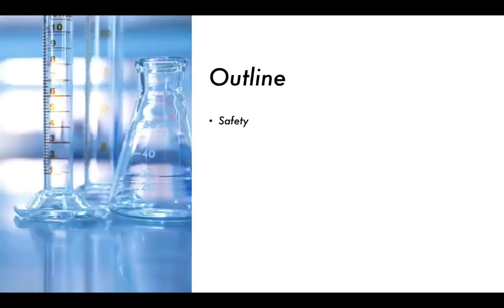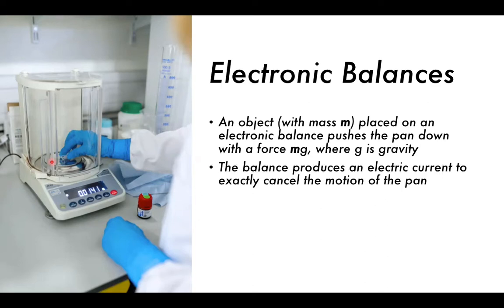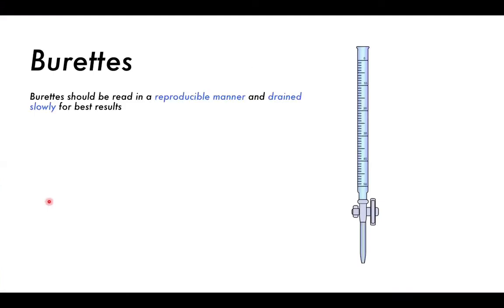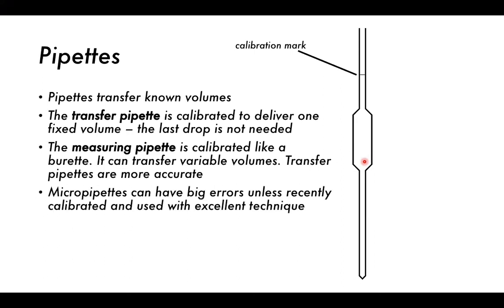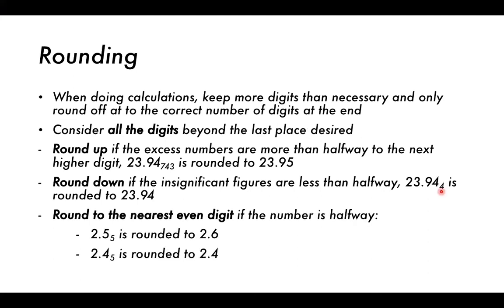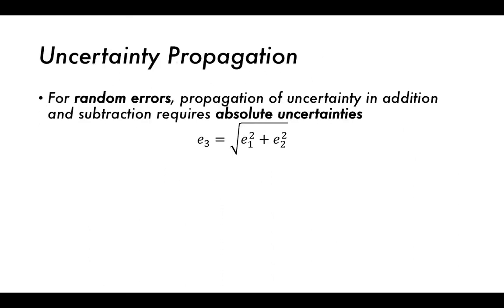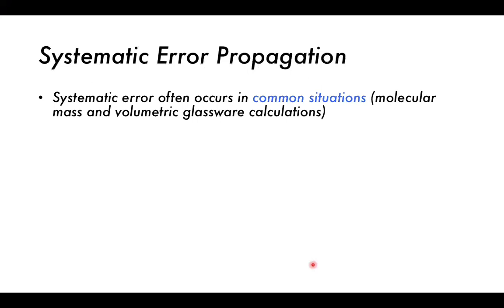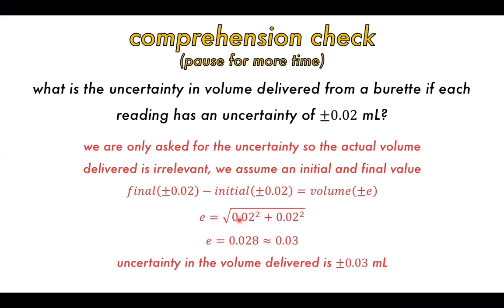The Analytical Chemistry Process - Errors in Chemical Measurements and Lab Equipment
In this video we tackle diverse fundamentals of analytical chemistry including common laboratory items, proper techniques, errors (both random and systematic), and more!